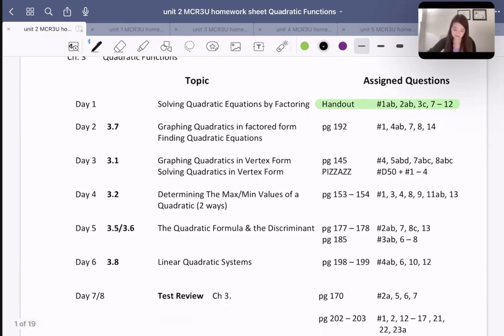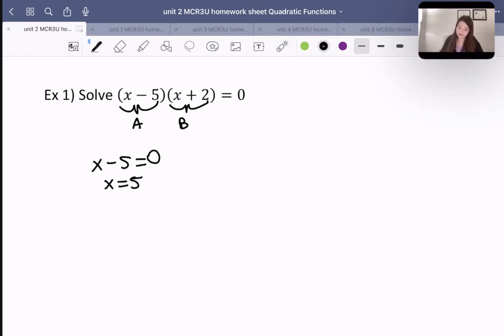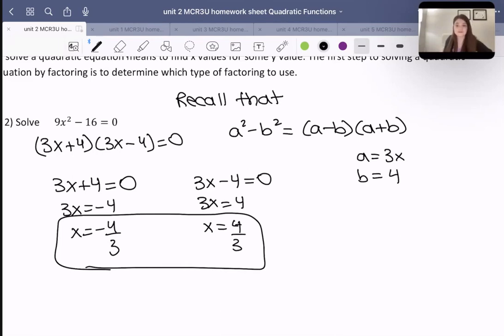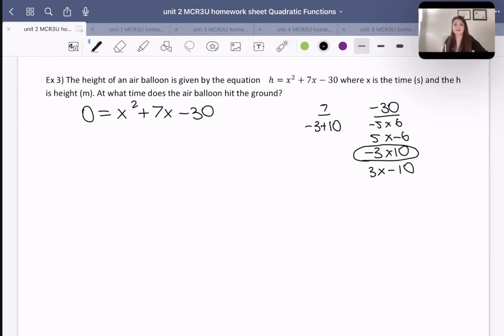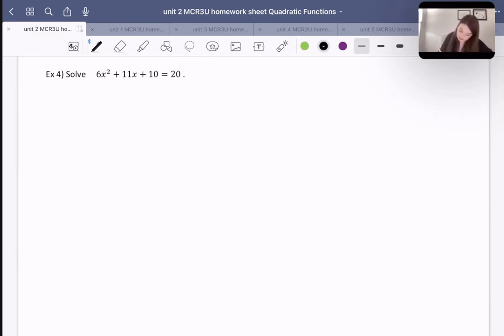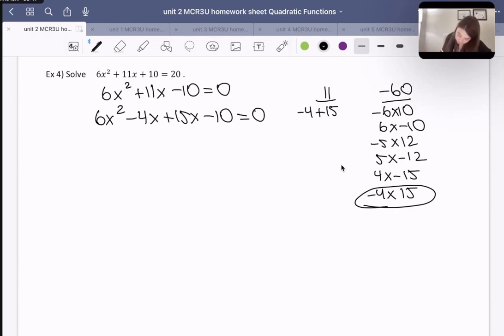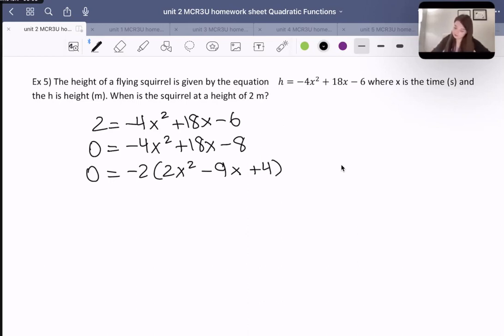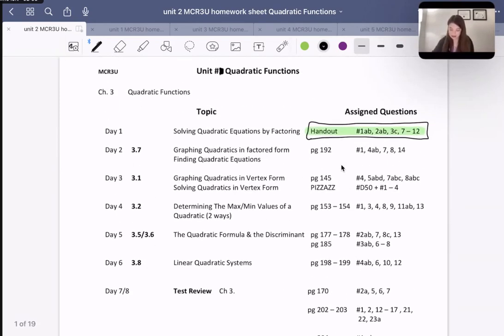Solving Quadratic Equations by Factoring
Study Guide 2